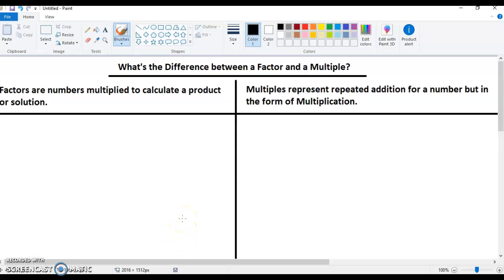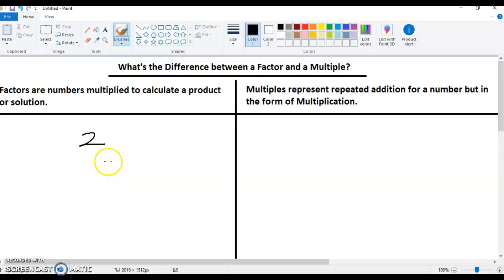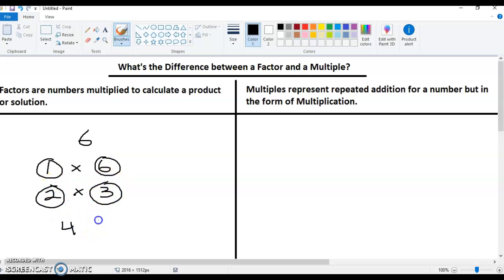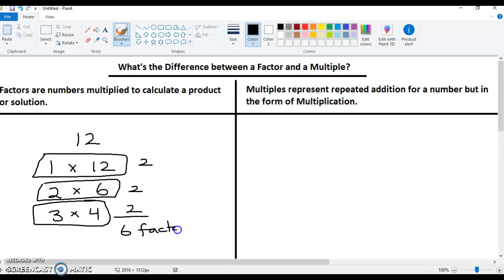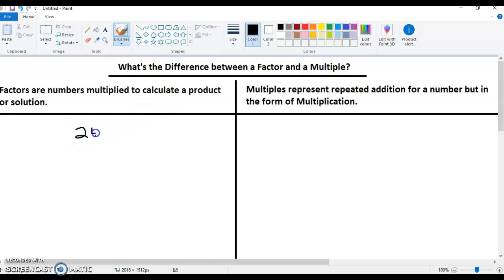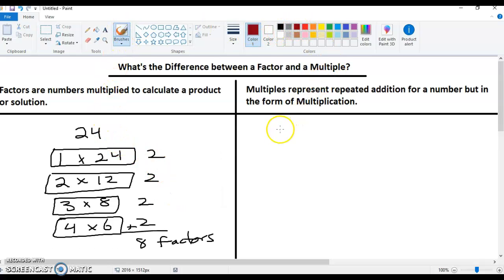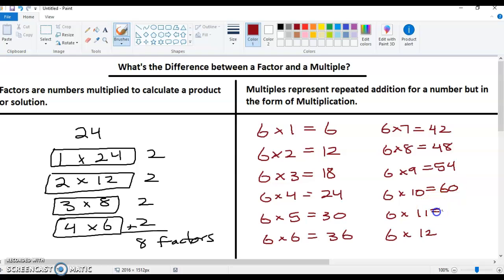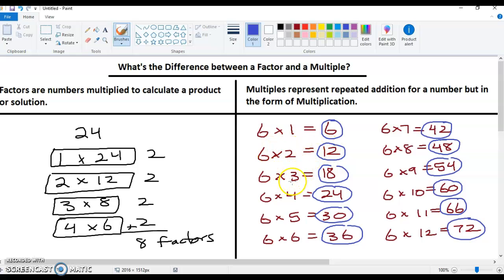Factors and Multiples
Factors & Multiples